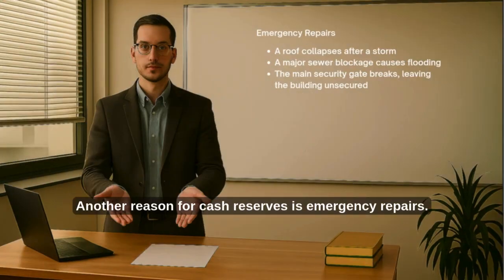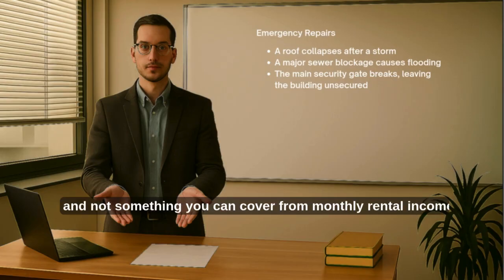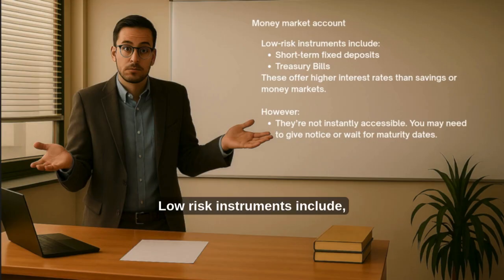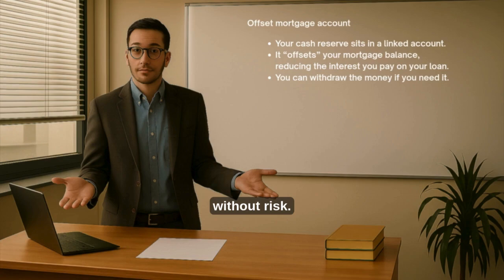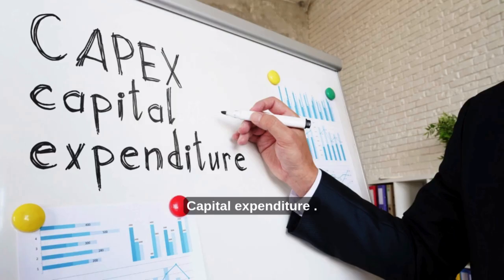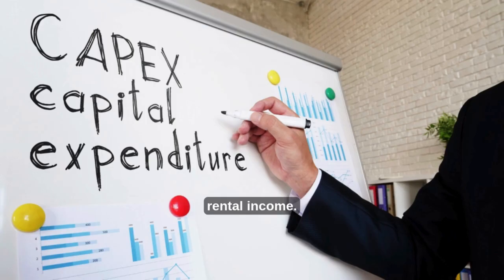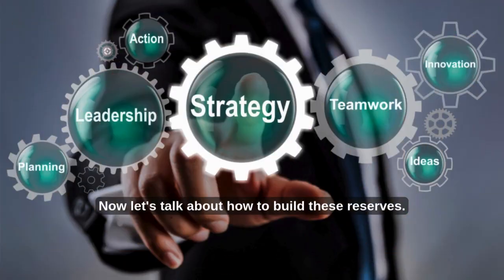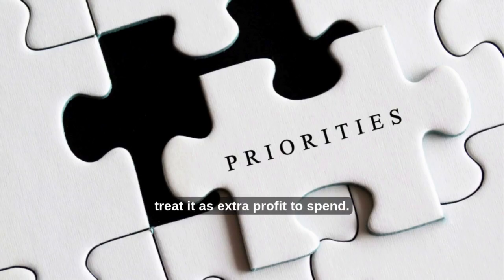10 Minute Property Tips: Tip 35 - Cash Reserves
10 Minute Property Tips: Tip 35 - Cash Reserves